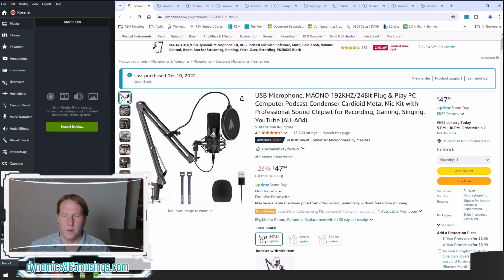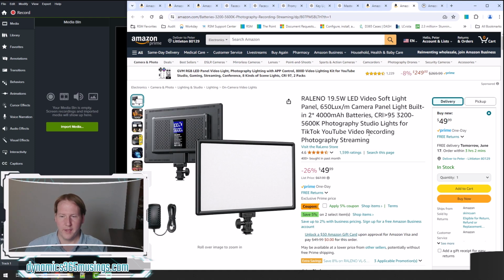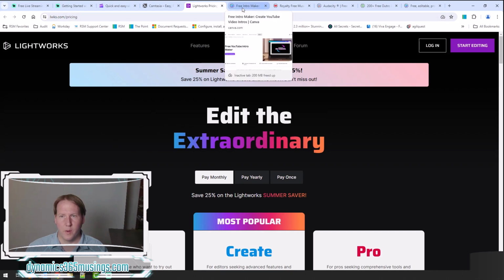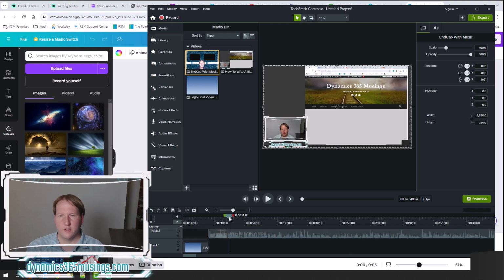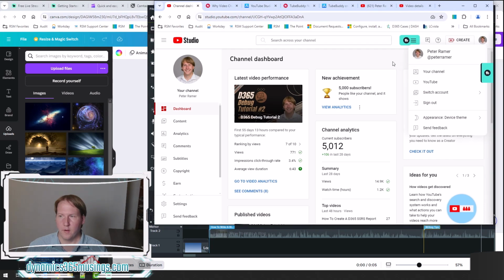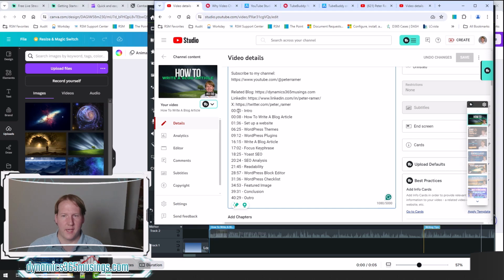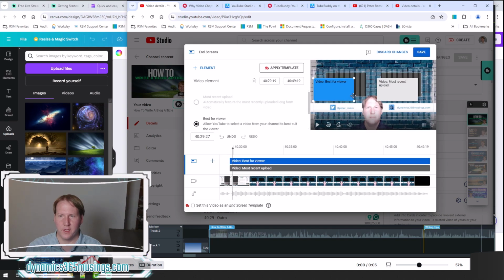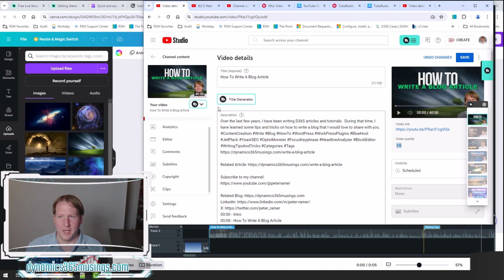How To Create A YouTube Video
Have you ever wanted to learn how to create a YouTube video?  Learn how to create content efficiently and what best practices to follow to help your content rank in search results.

00:00 - Intro
00:08 - How To Create A YouTube Video
01:22 - Recommended Equipment
07:41 - Screen Recorders
11:56 - Editing Tips And Tricks
20:57 - Upload Your Video
22:30 - Set Video Details
28:54 - Set End Screen
30:39 - Publish Your Video
31:12 - YouTube Channel Page
32:40 - Add Subscribe Button
34:02 - YouTube Studio Mobile App
34:36 - TubeBuddy
37:15 - SEO Results
38:37 - Outro